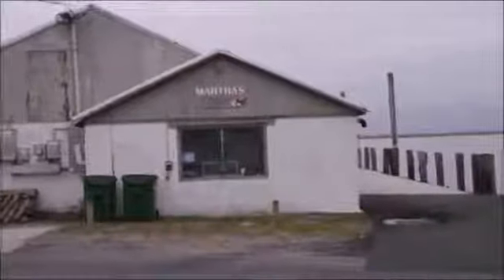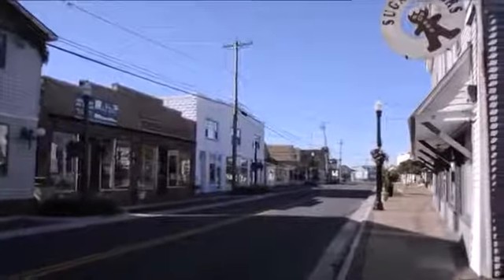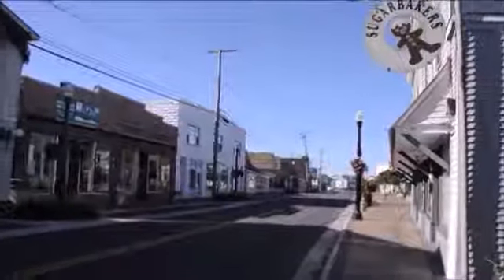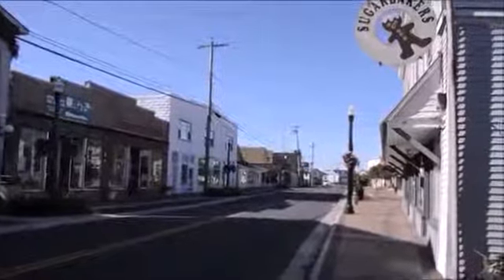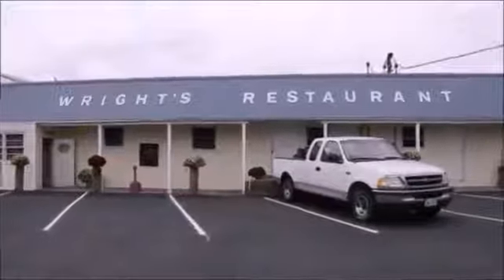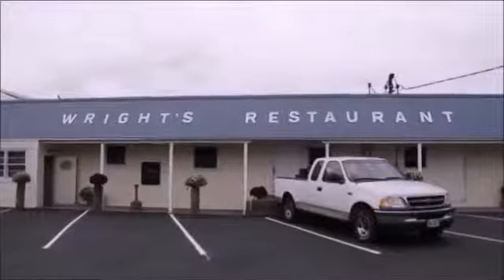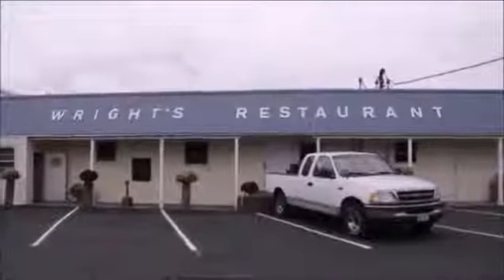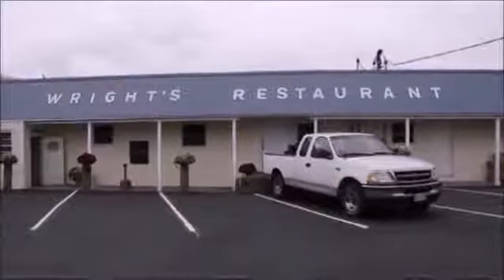Your guide to the upper region of Virginia's Eastern Shore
The Eastern Shore of Virginia is a beautiful coastal community, dotted with picturesque small towns that are filled with a growing number of shops, restaurants, boutique hotels and B&Bs. Take a video tour of the upper portion of Virginia's Eastern Shore.